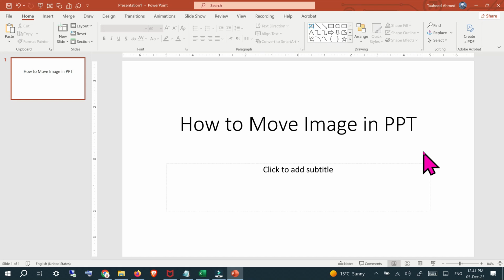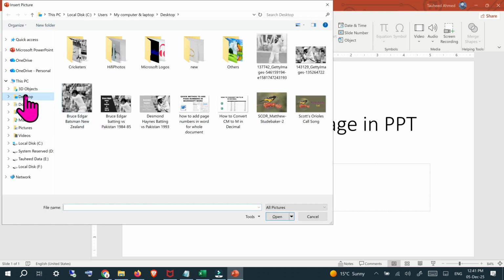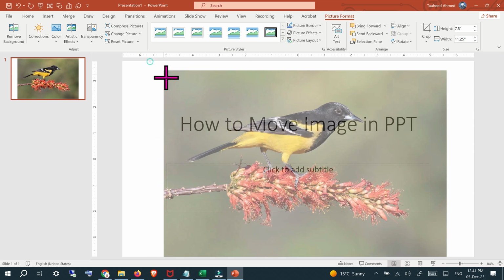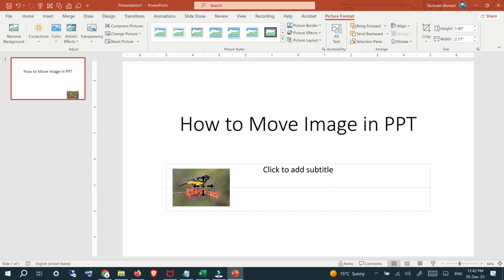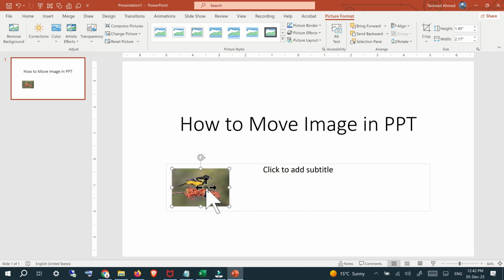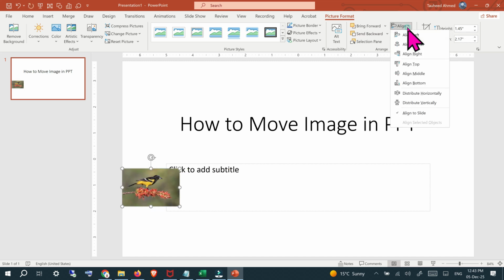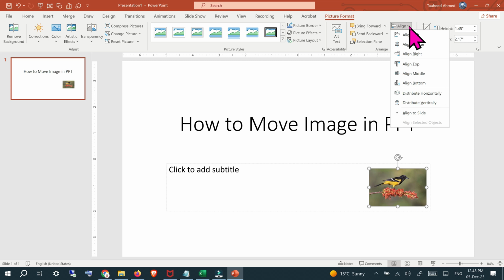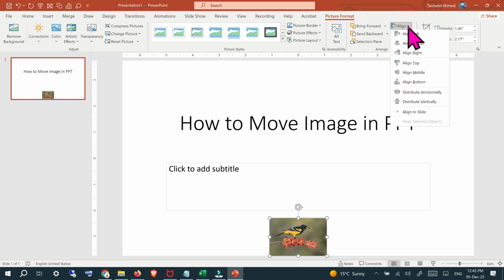How to Move an Image in PowerPoint PPT